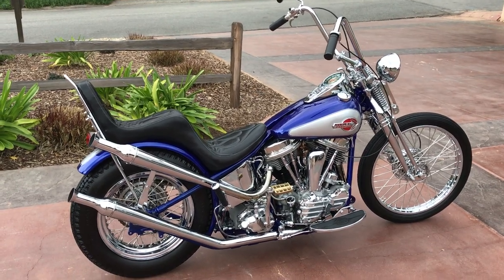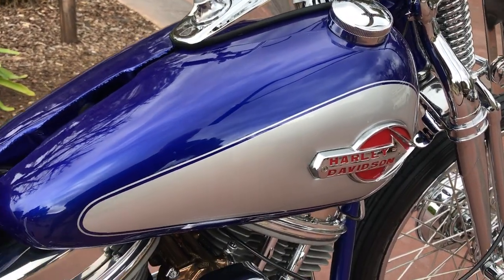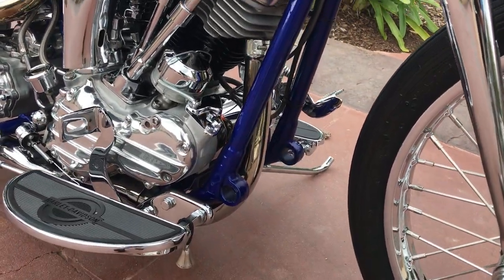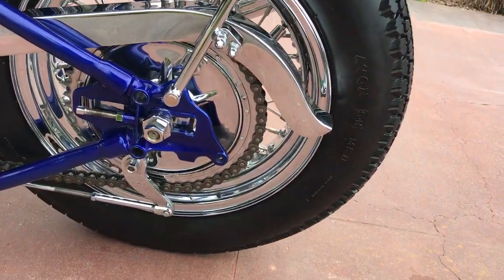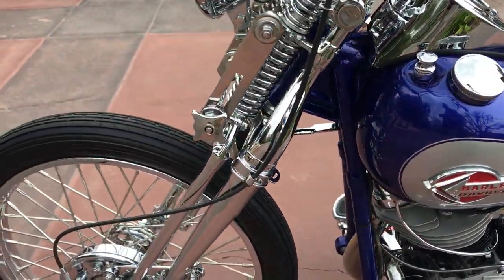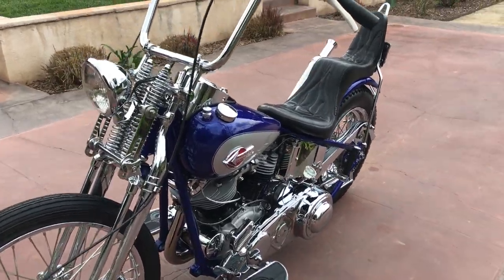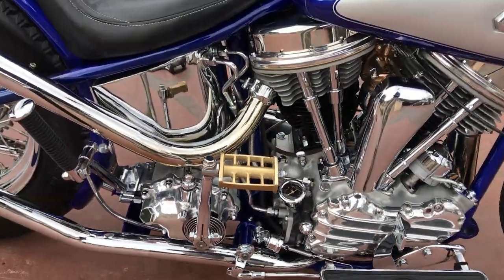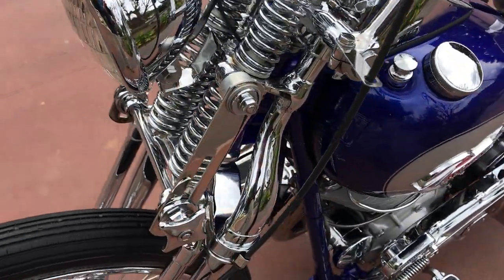1959 Harley Davidson FLH Panhead Bobber For Sale